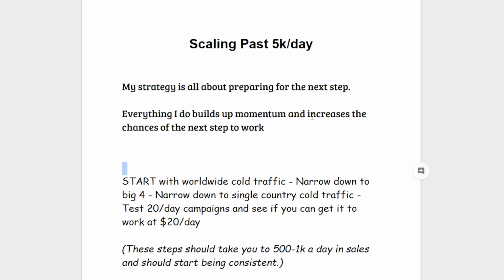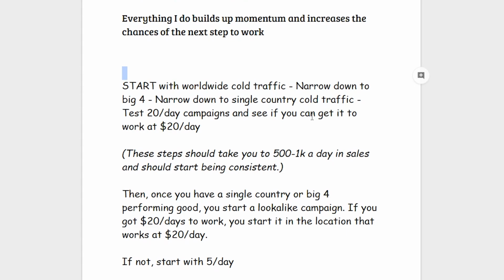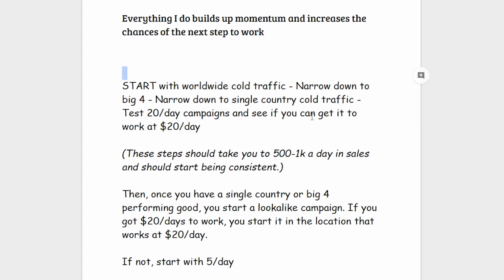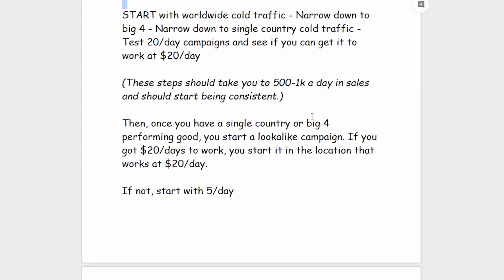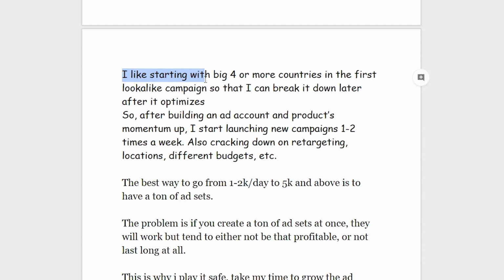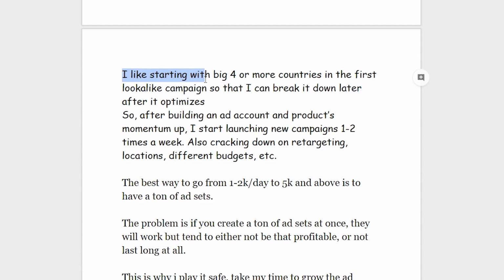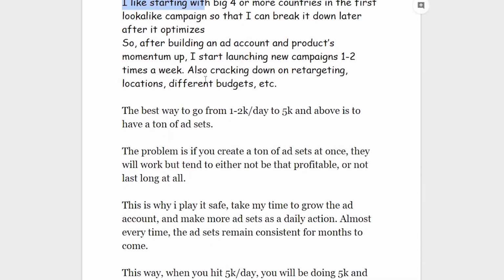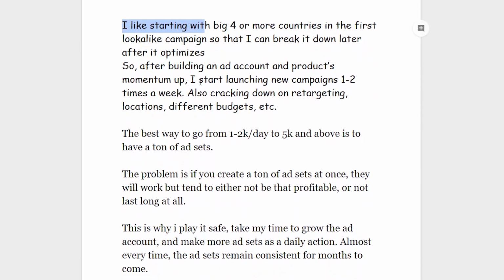Scaling Past 5k/Day | Shopify Scaling Tactics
Scaling past 5k/day with shopify dropshipping is something that is oddly not talked about. And there are numerous things I'd like to cover to make sure you understand how its done, and how to be prepared for it. how to scale a shopify store.

Disregard keywords